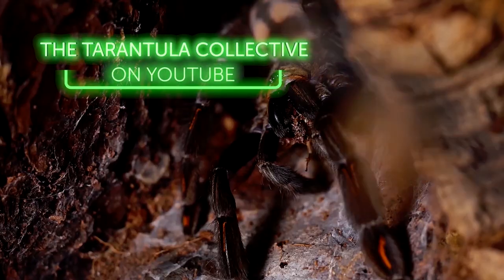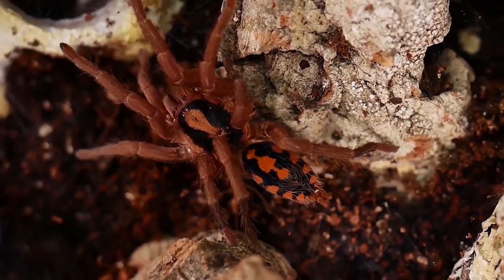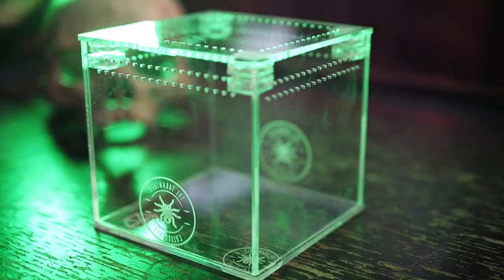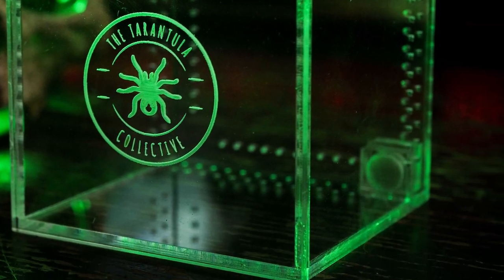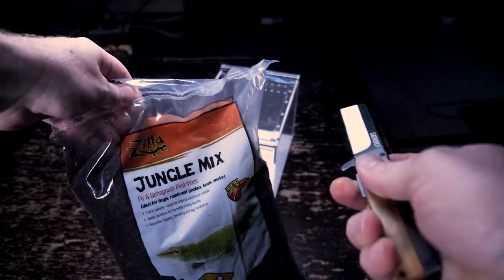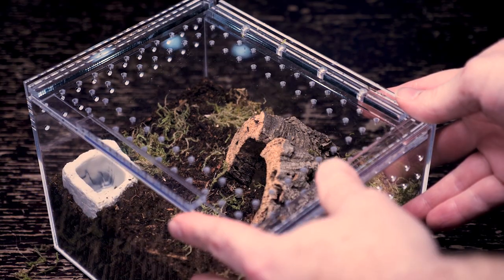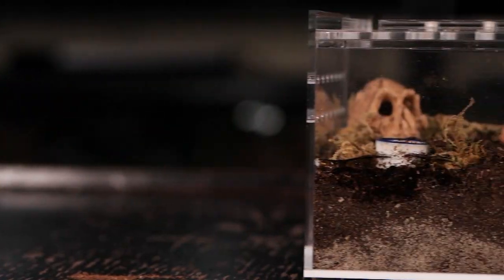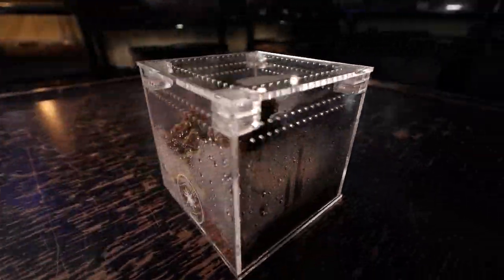Tarantula Cribs & The Story Behind Making Tarantula Enclosures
This week I talk with Mo and Alina from Tarantula Cribs and they tell me the story about how they got their start making tarantula enclosures, what all went into the design and construction, and their experiences with keeping exotic pets.

Get $10 off your purchases from BioDude Bioactive substrates, plants,  lights, etc. Everything you need for a bioactive set up for your tarantula by using this link:

Exo Terra Mini Wide Glass Enclosure:
Exo Terra Nano Arboreal Enclosure:
Camera I use to shoot my videos:
Macro Lens I use to photograph my T’s:
Zoom Lens I use for vlogging:
Microphone I use for my videos:
LED Puck White Lights for T Enclosures:
Shelving I use to house my collection:
The Tarantula Keeper's Guide: Comprehensive Information on Care:

Please send any letters or packages to 213 Main St Bridgeport, OH 43912.